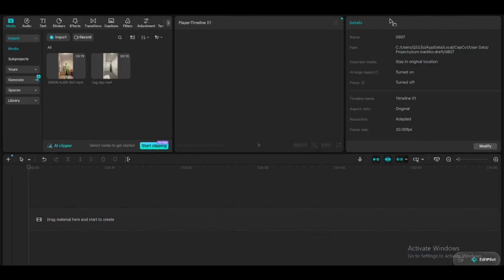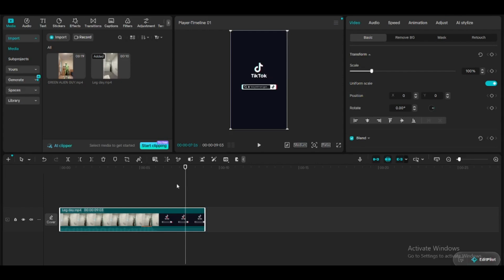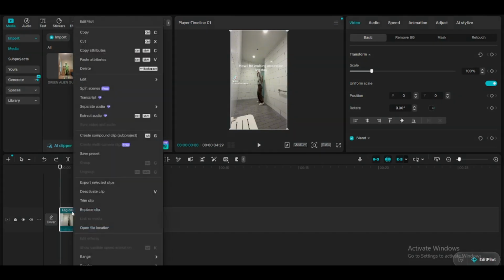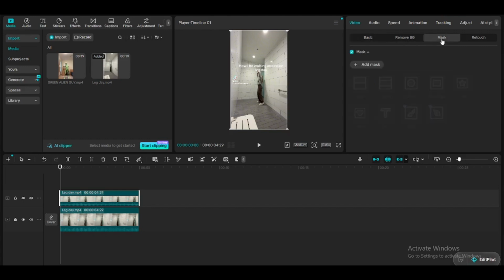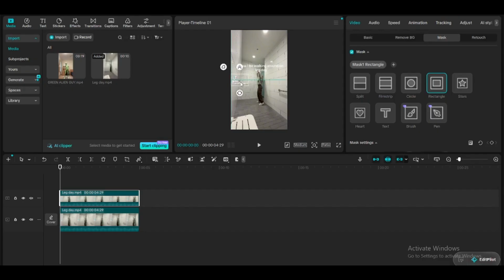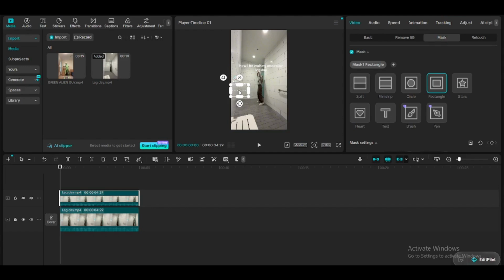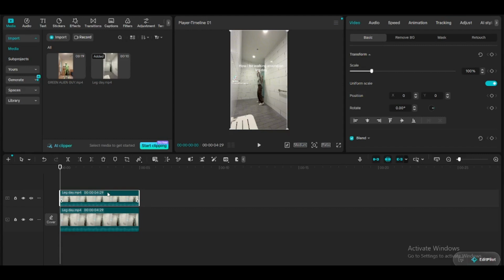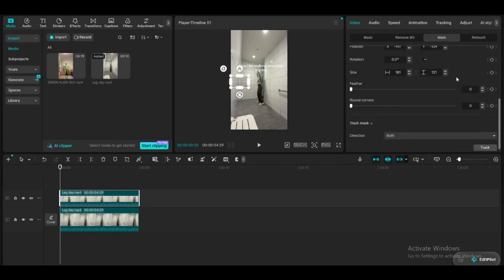Remove watermark from Video in Capcut PC – For Free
Learn how to remove watermark from a video in Capcut pc. This tutorial will show how to edit and use a Capcut pc trick to remove watermark from TikTok videos or any other video in Capcut pc

0:00 Stop Cropping Your Videos
0:44 Removing the End Screen Logo
1:28 The Masking Technique Explained
4:22 Softening Harsh Edges